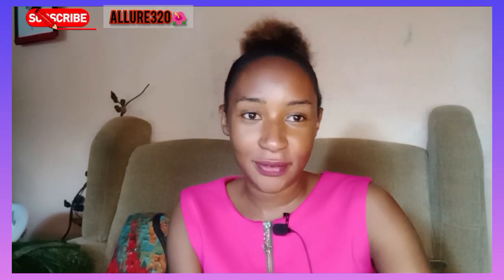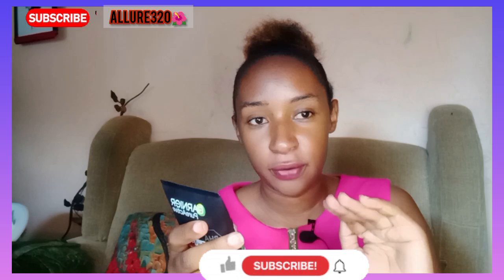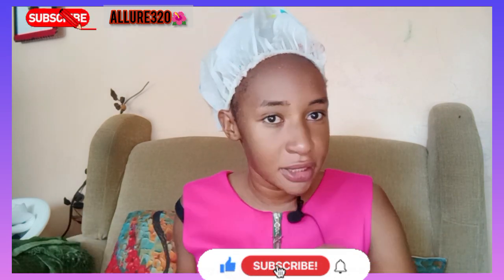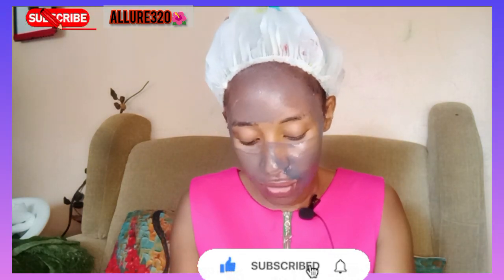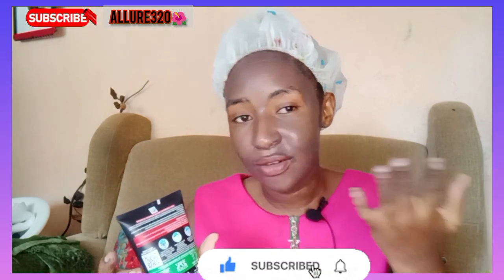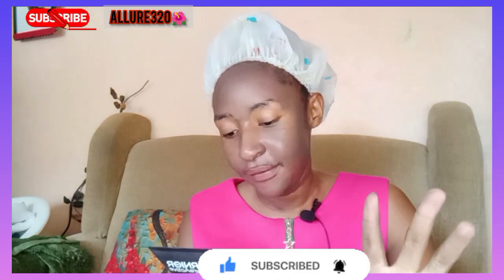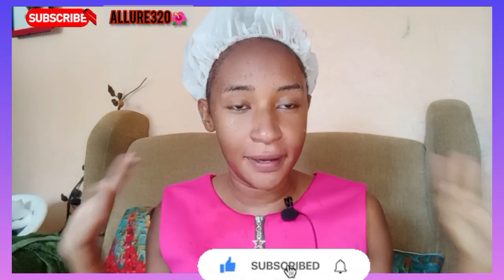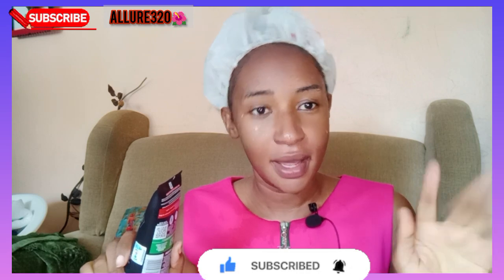HOW TO USE GARNIER PURE ACTIVE FACE WASH//REMOVE PIMPLES//GARNIER REVIEW#garnier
Hello